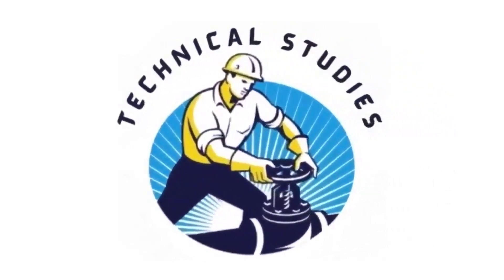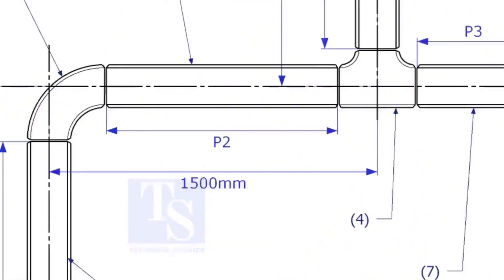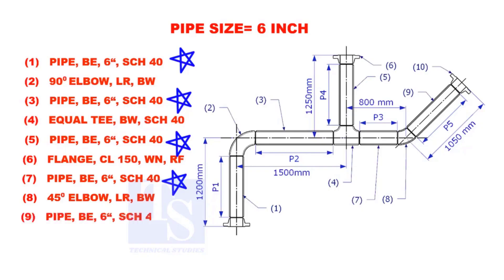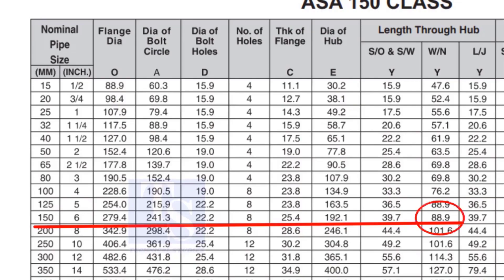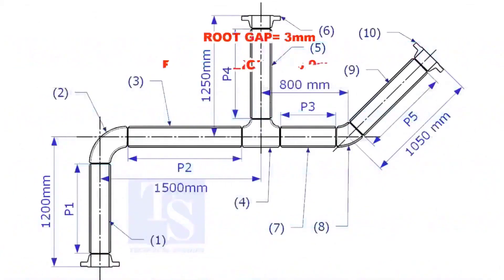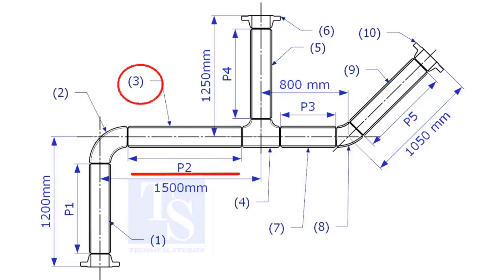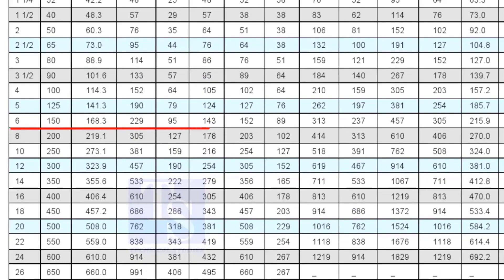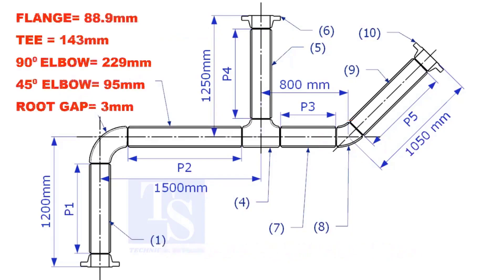How to Calculate Pipe length in an isometric drawing